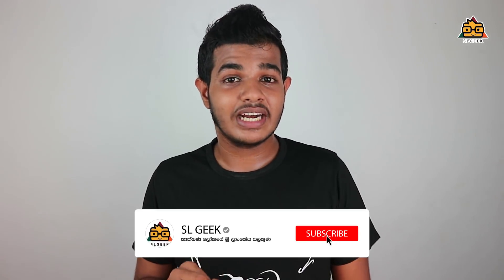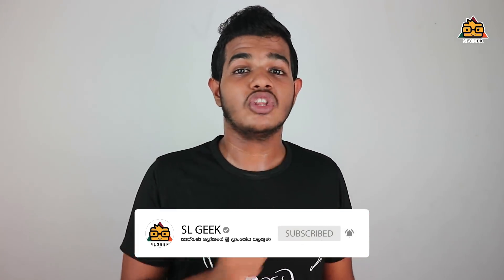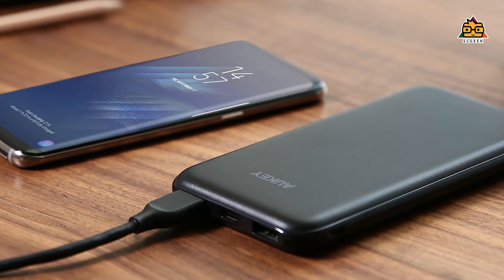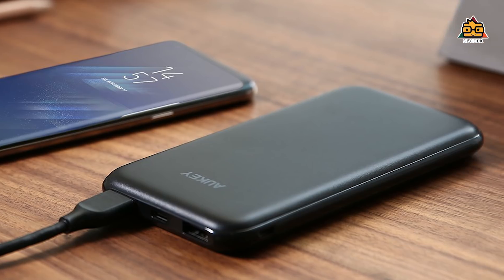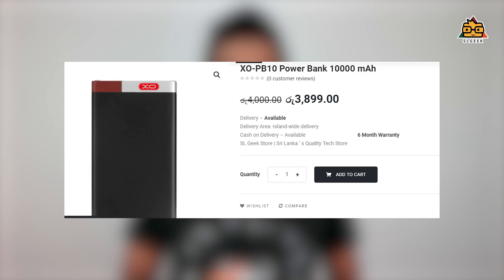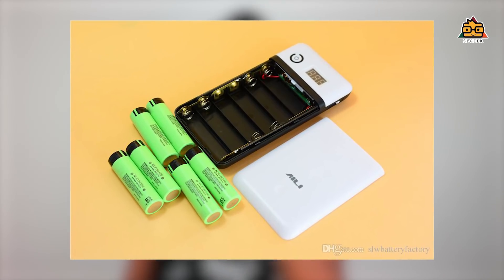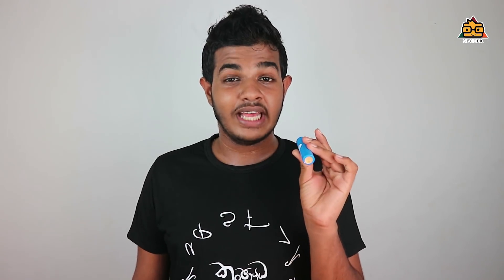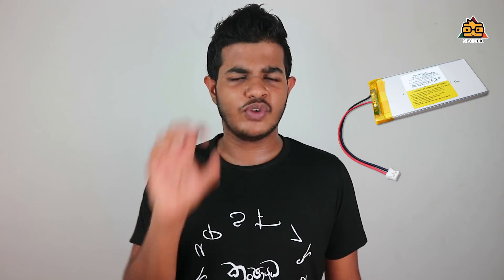Don't buy a powerbank without watching this video - සිංහල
If I ask you , How many times you can charge your phone with powerbank , Whats your answer ? Mostly 1-2 times . But powerbank shows 10,000 - 20,000 mah . But why ? How to select a best powerbank ? Lets discuss .
Rs.150 අඩු කරගන්න පුළුවන් Code එක මෙන්න - POWER150